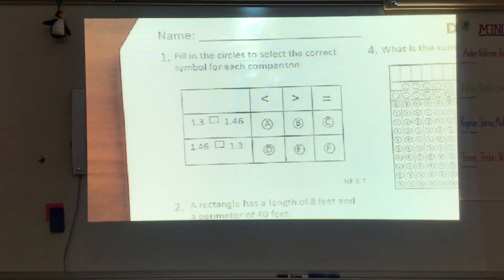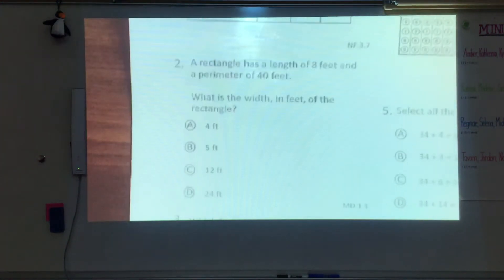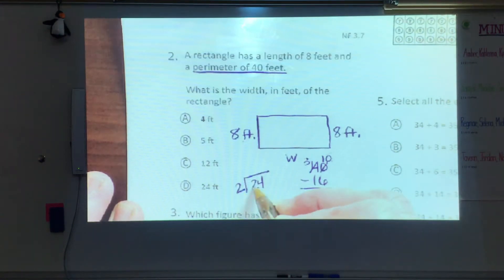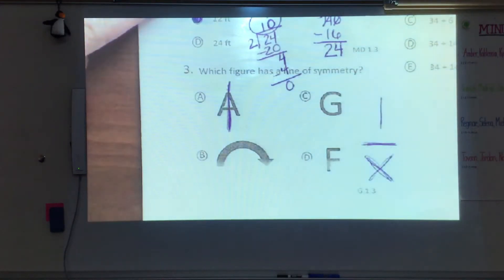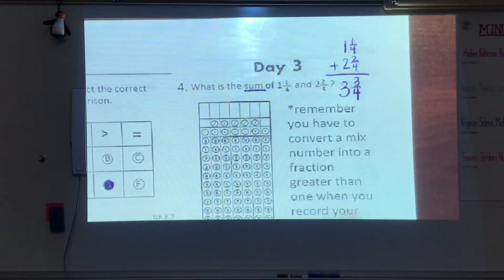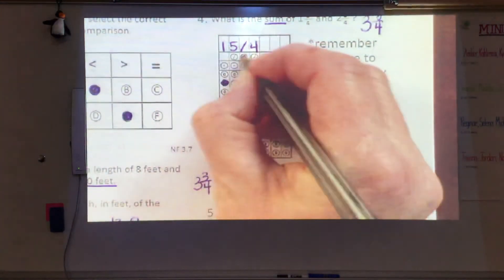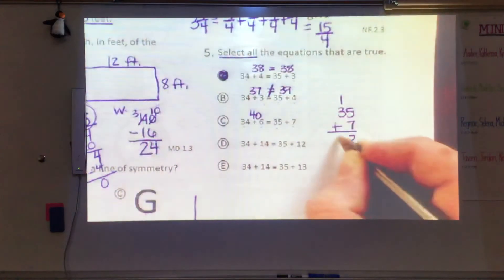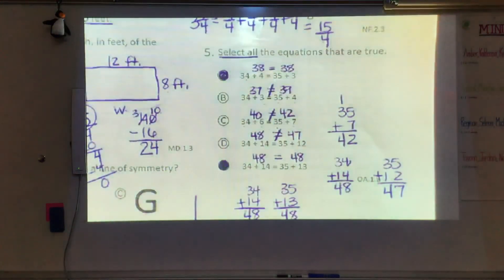Day 3 Spiral Review